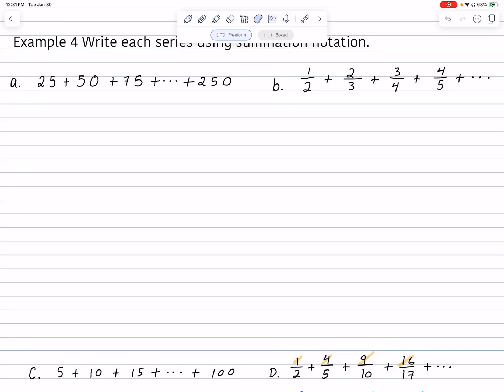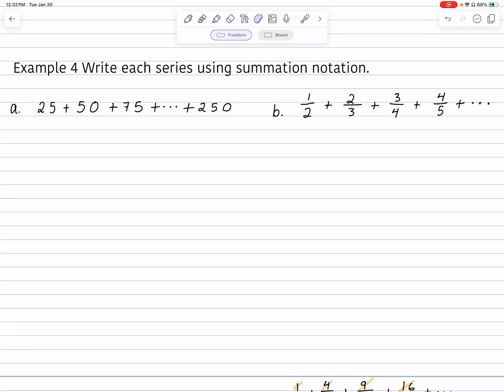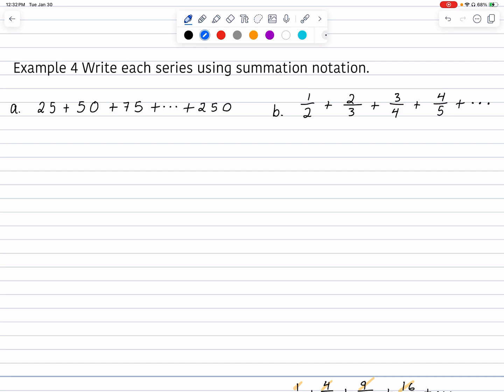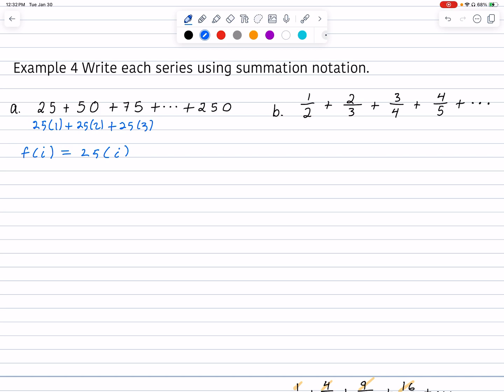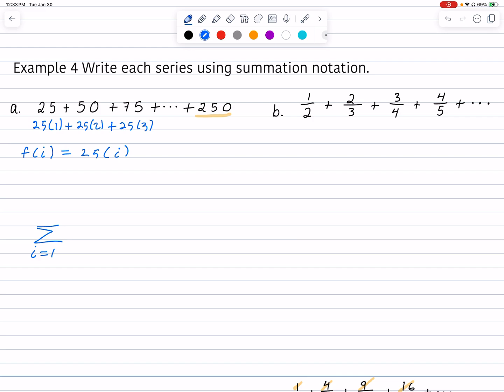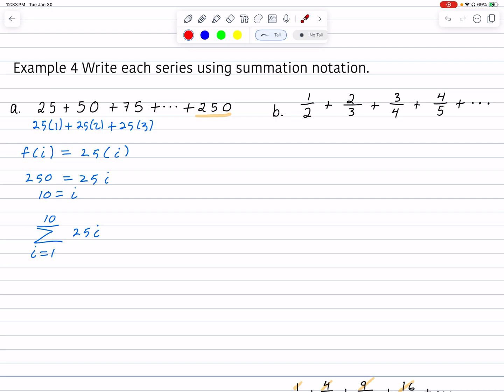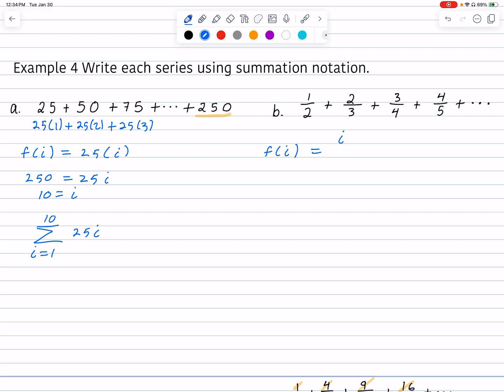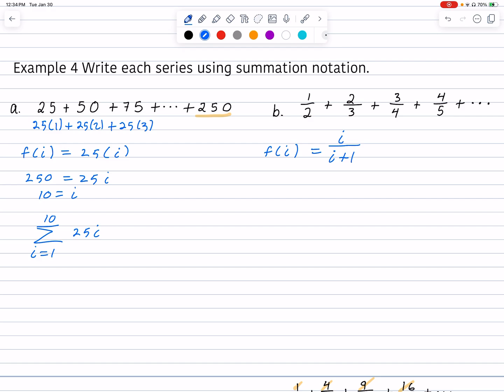Writing a Series using Summation Notation (Chapter 7 Example 4)